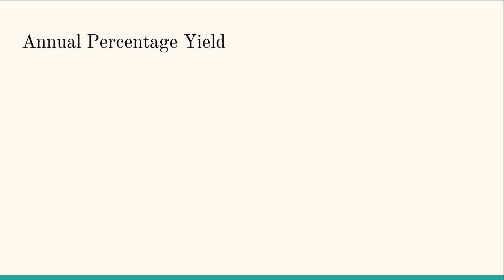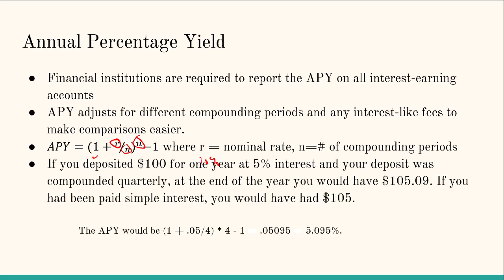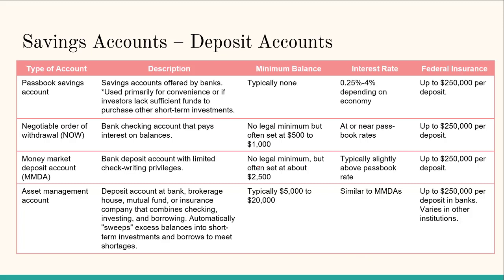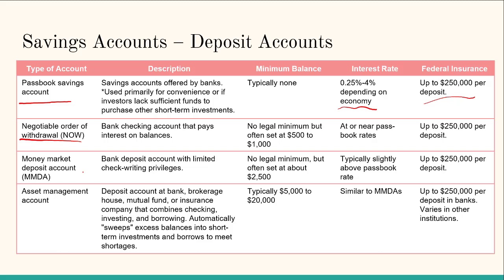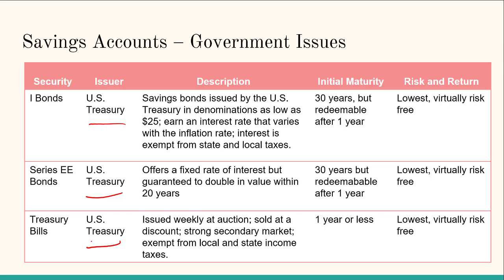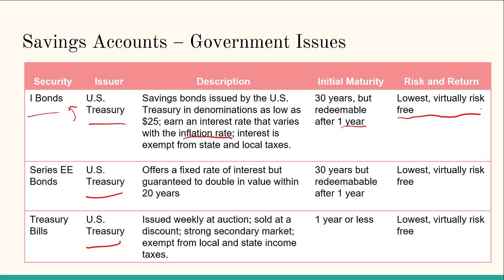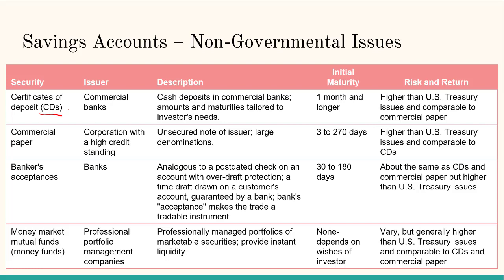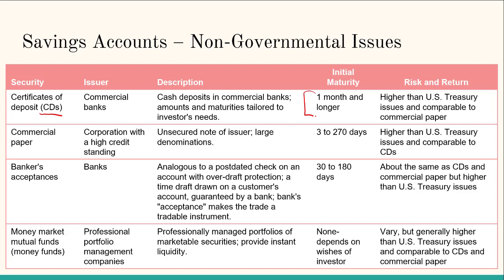APY and Savings Account Options